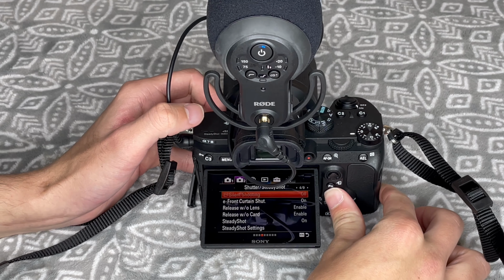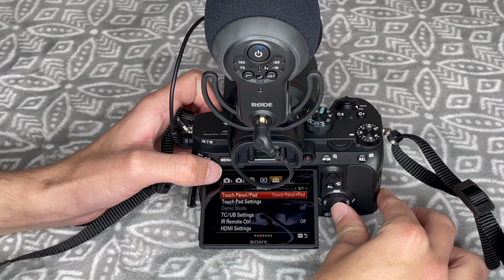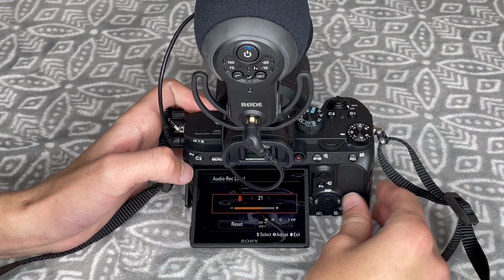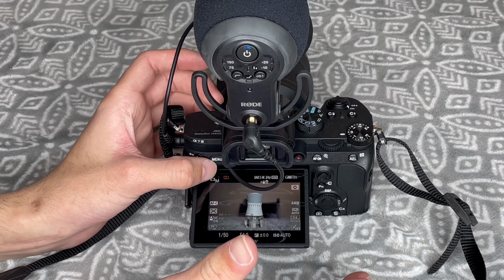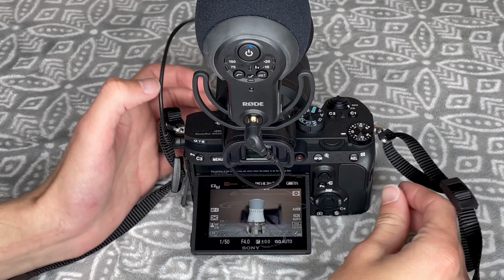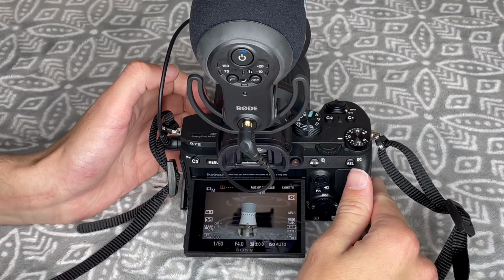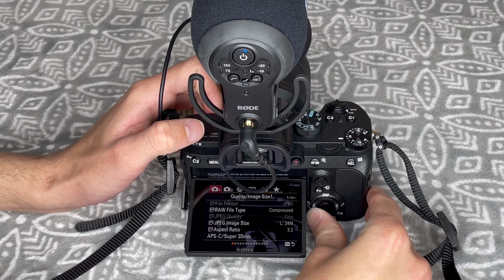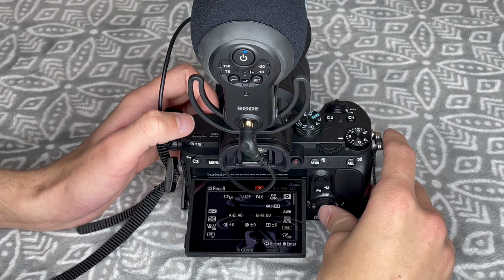NMCUSD Video Kit Tutorials - Episode: 4 Settings on Sony A7iii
In this video, I show you guys how to set up your cameras so you can go out and start getting videos like AJ and I. I hope this video is helpful and that you guys are able to get awesome shots!!!